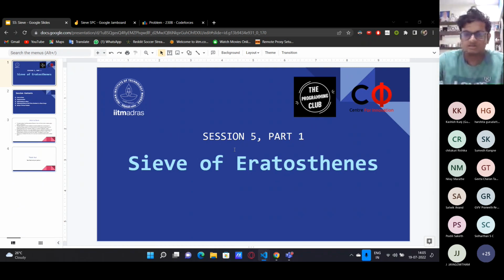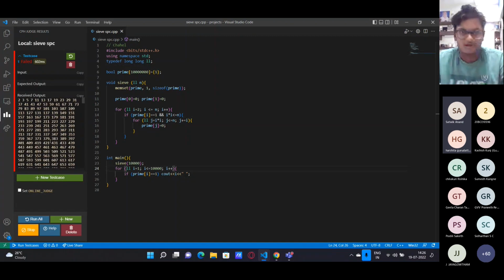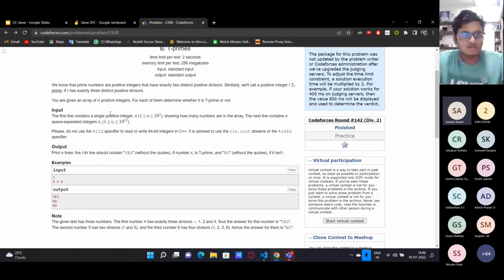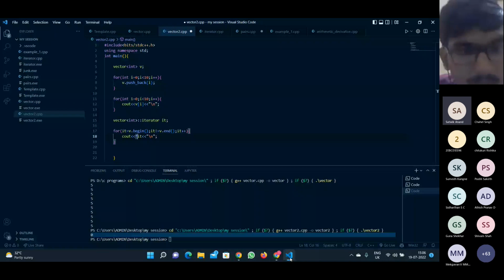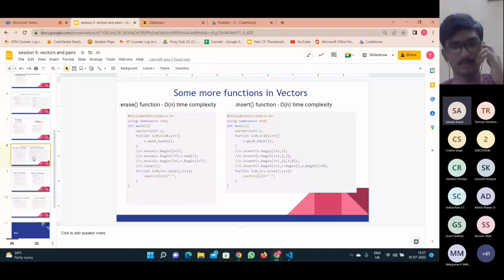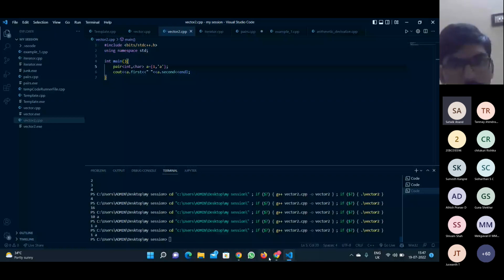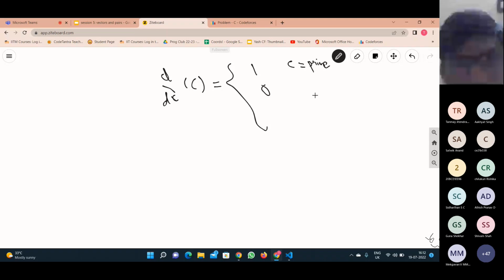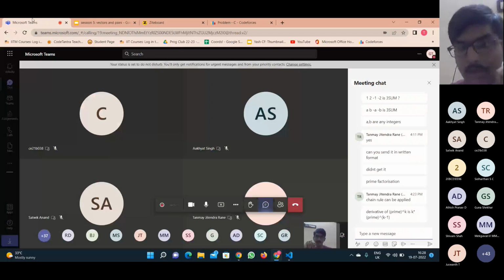SPC 2022 - Session 05 - Sieve, Vectors and Pairs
Hello Everyone, Welcome to SPC-2022!

In the first half of the Video, Chahel  (CF ID - Chahel) explained Sieve in the first half of the video.

In the latter part, Geeta Charan(CF ID - TGC_969) explained Vectors and Pairs